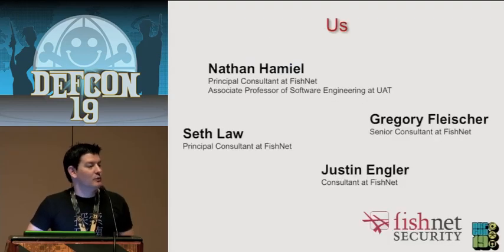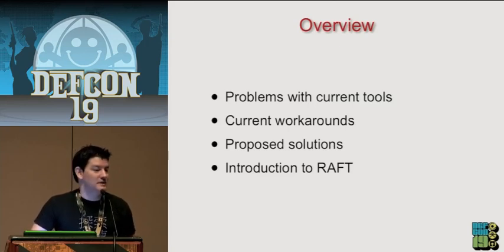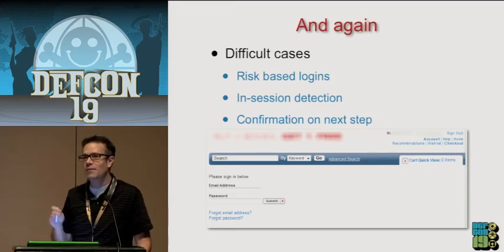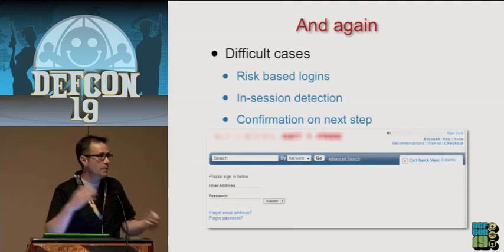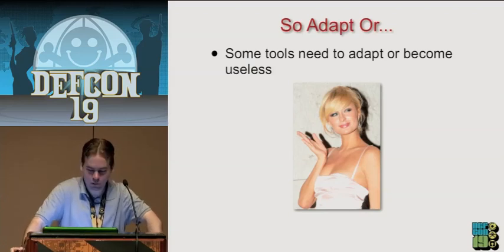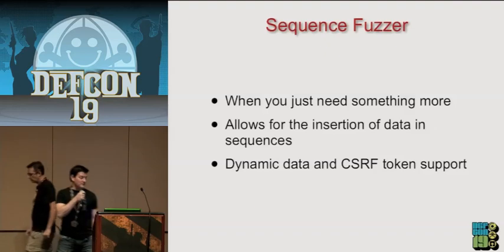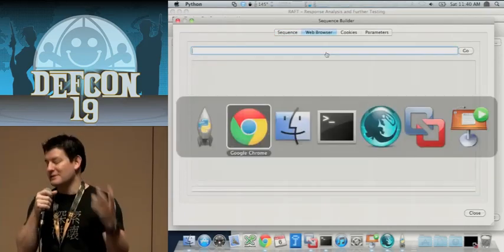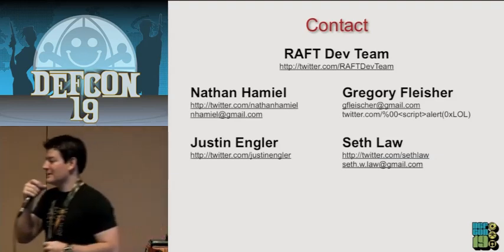DEFCON 19: Smartfuzzing the Web